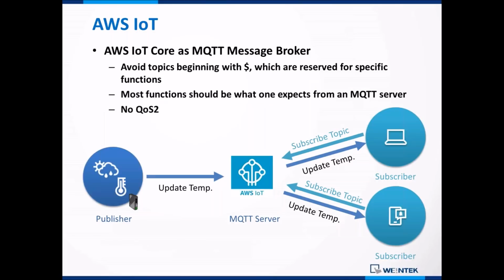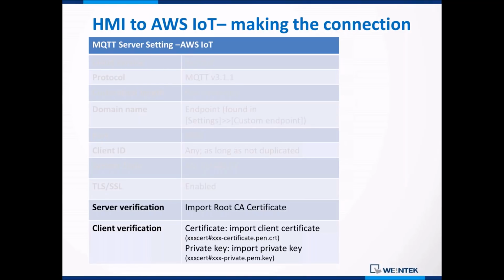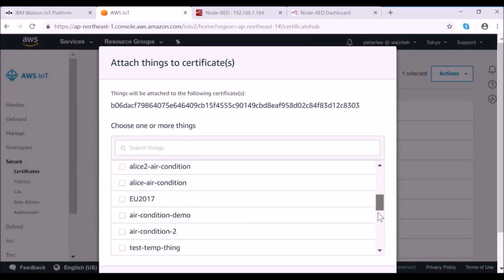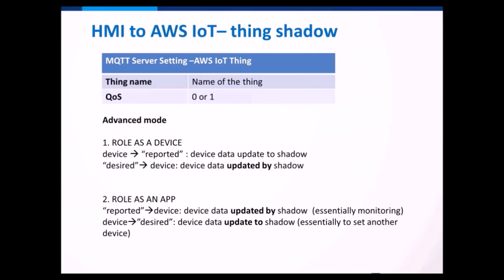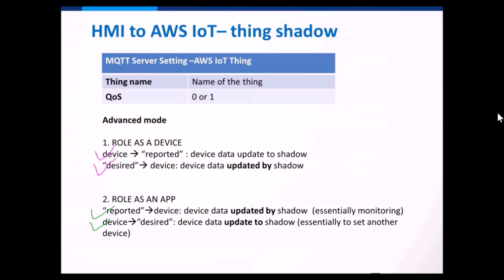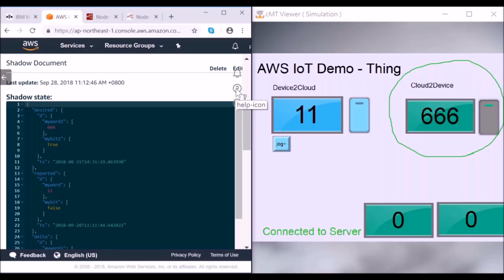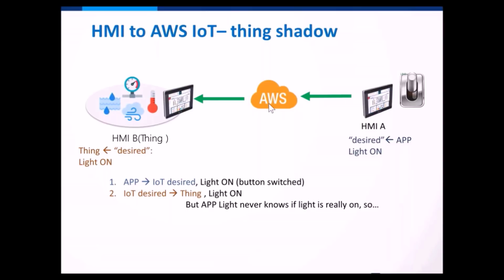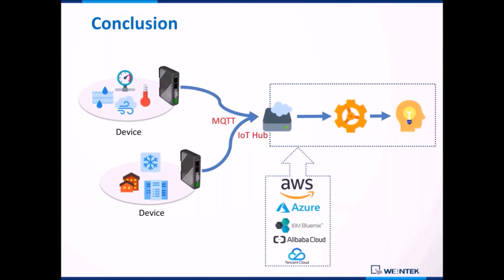Weintek Webinar 2018-09-19: MQTT to Cloud (Part 2)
During this webinar, you'll learn:
1. AWS IoT (00:01:00 ~ 00:10:40)
2. AWS IoT Device Shadow (00:10:48 ~ 00:43:52)
3. Conclusion (00:43:53 ~ 00:47:54)